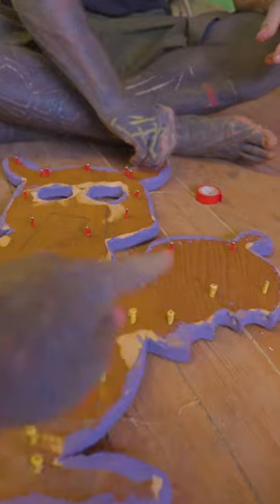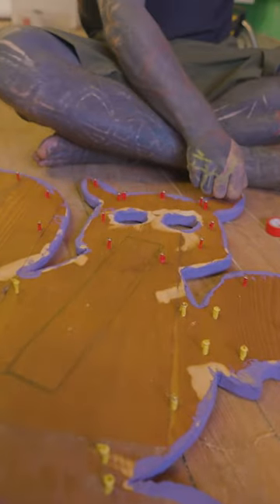SCREW the SQUIRREL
►► SUBBSCRIBE for more and help the channel rise ★⬆⬆⬆
MY BOOKS philosophy & art
Movies & books I recommend
 🎬 GEAR & FILMMAKING
Color graded with my CINEMATIC presets & LUTS
My Audio Presets
♪♪ The music I use for all my Videos
Youtube SEO tools I use
Help for building internet buisness
MY AWARD WINNING ADULT ART MOVIES ► google it :)

❤ HELP ME to make Youtube MOVIES, DOCUS and to build PSYLAND 25